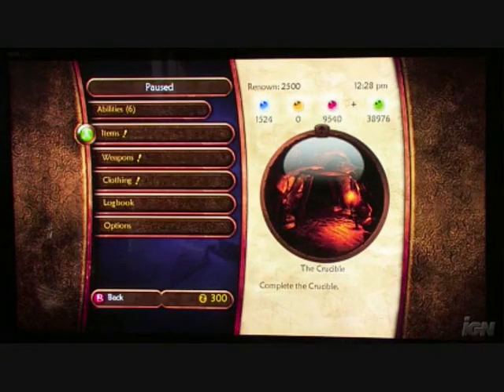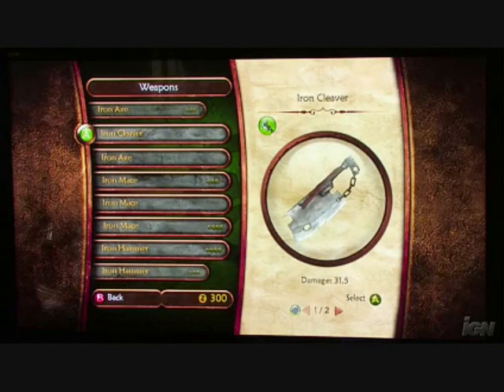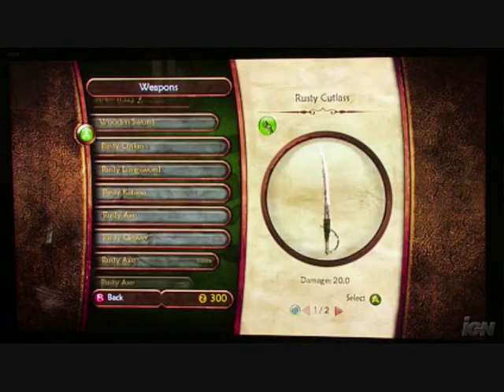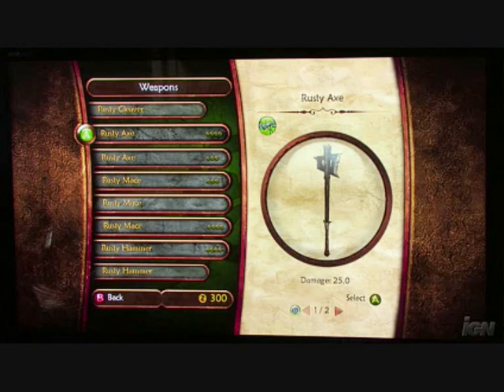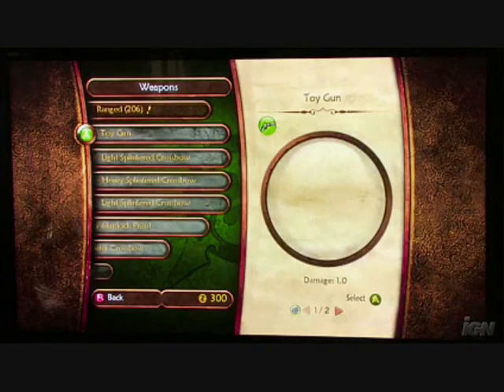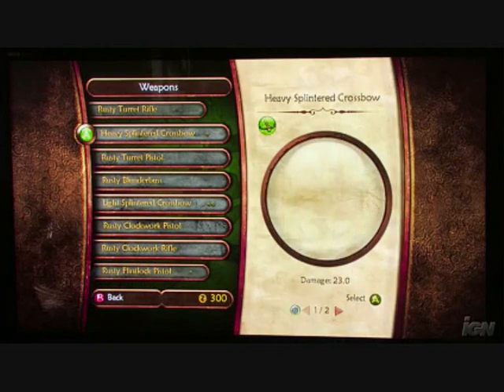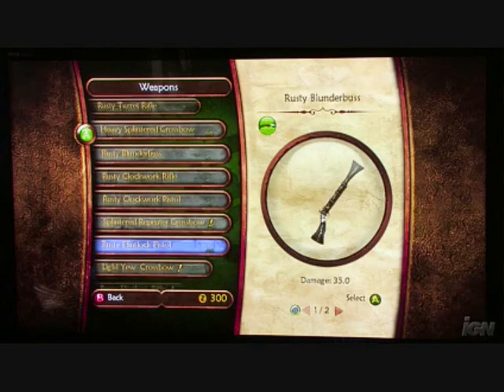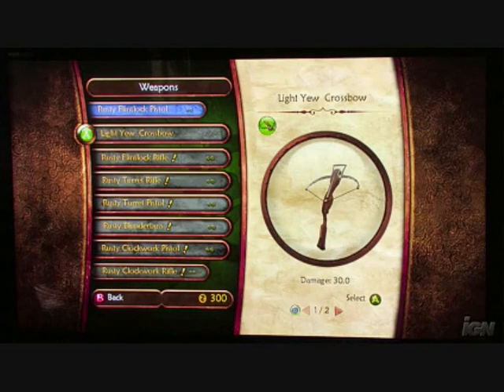Fable II - The weapons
All contents of this video are copyrighted by Lionhead studios.